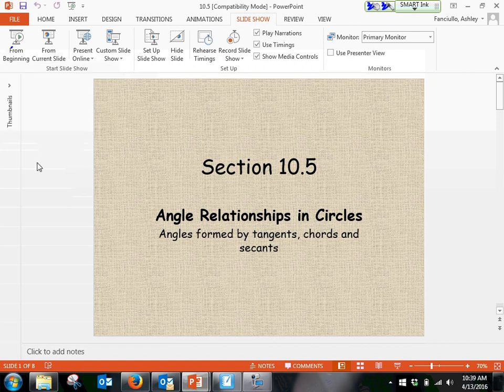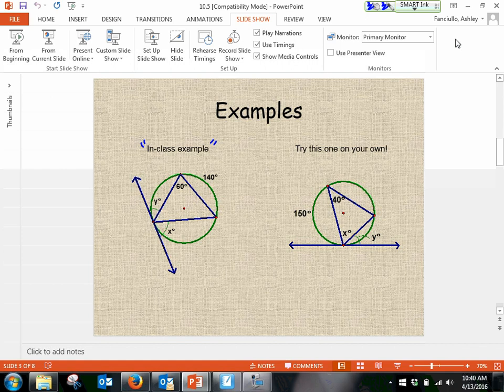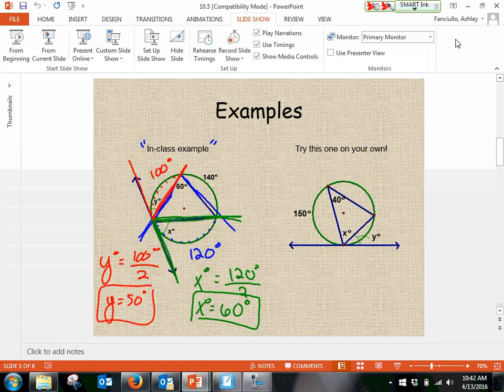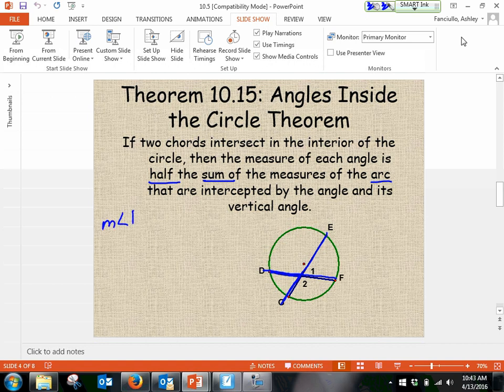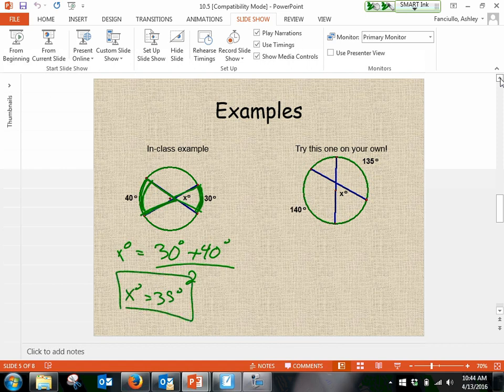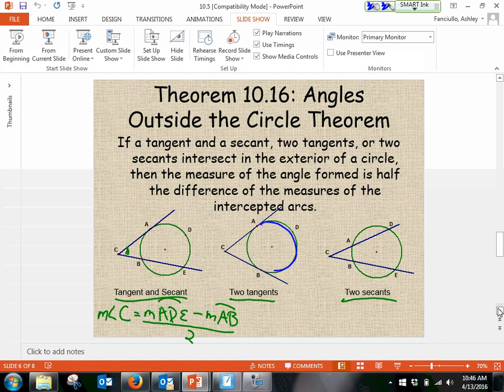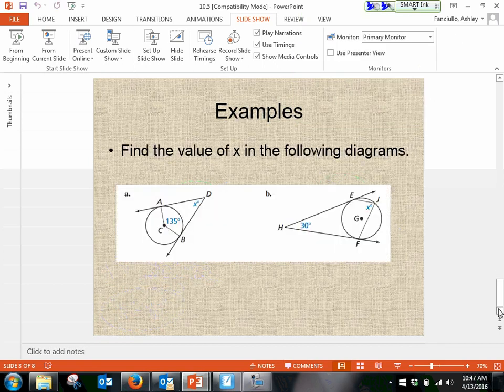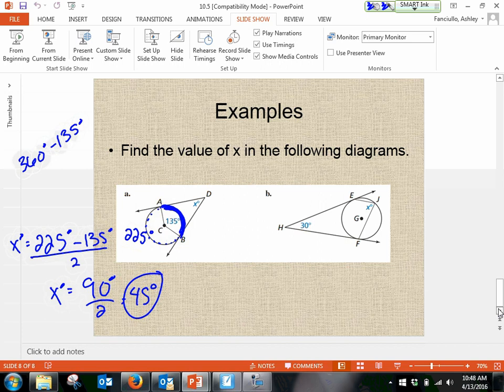10 5 Angles in Circles